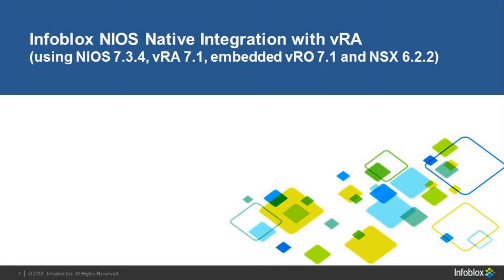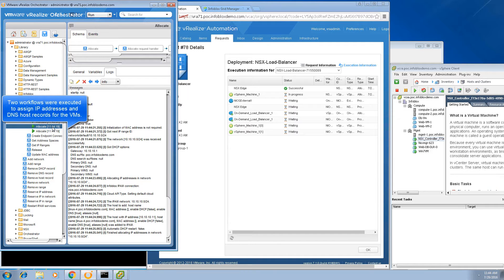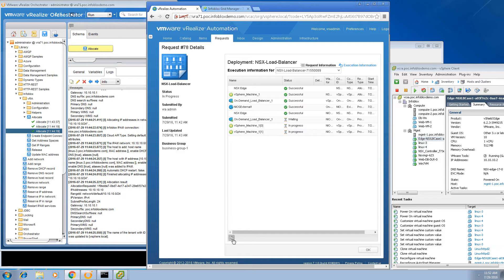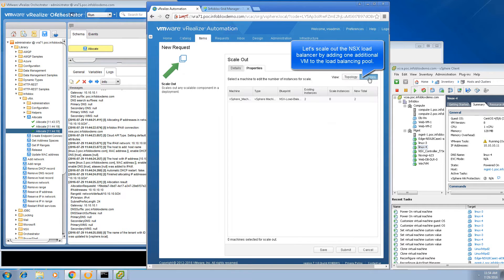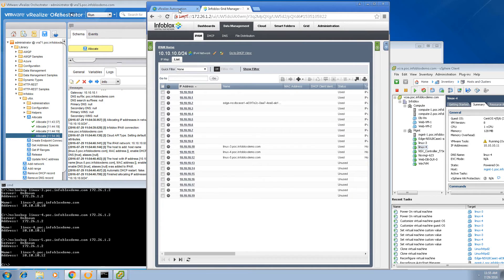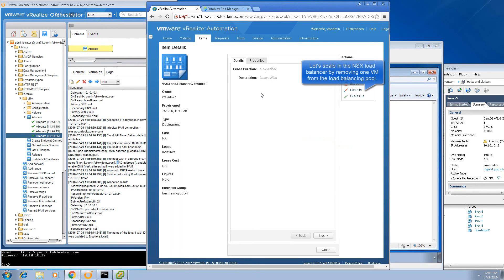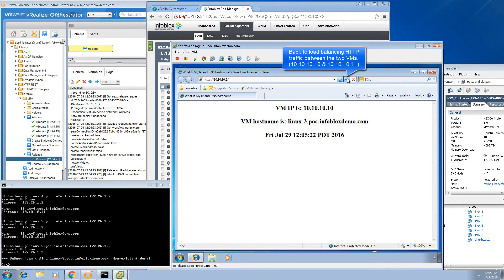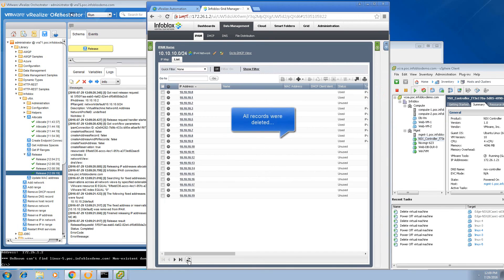Infoblox NIOS Native Integration with vRA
This 7 minute demo video shows the native integration between Infoblox NIOS and vRA 7.1 using IPAM plug-in 4.0. It covers provisioning an NSX load balancer (LB) (IP address from NIOS) with 2 VMs (IP addresses and DNS host records from NIOS) , its shows how HTTP traffic is being load-balanced between the two VMs. A 3rd VM is then added to the LB pool (using the vRA scale out feature) causing HTTP traffic to automatically be load balanced among the 3 VMs. The previously added VM then gets removed  (using the vRA scale in feature) and we are back to load balancing between two VMs. Finally, the vApp gets deprovisioned causing the IP addresses to be released and host records to be deleted by NIOS.

Over 7,700 global enterprises and service providers use Infoblox to control their networks.